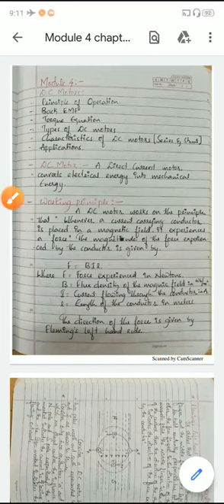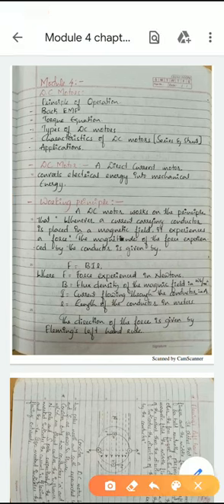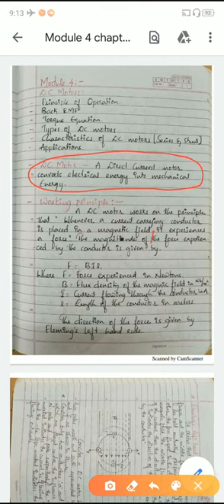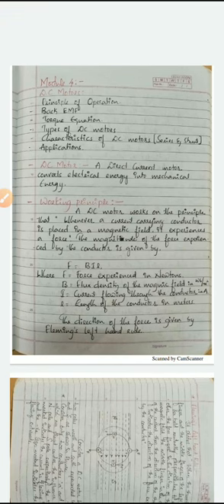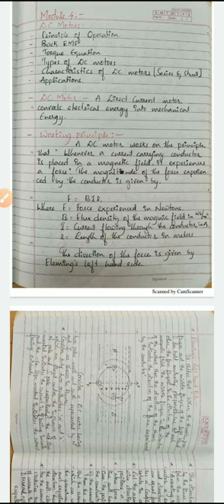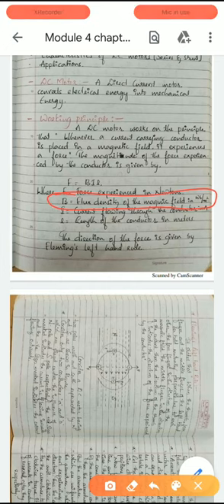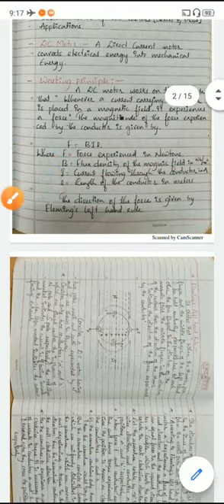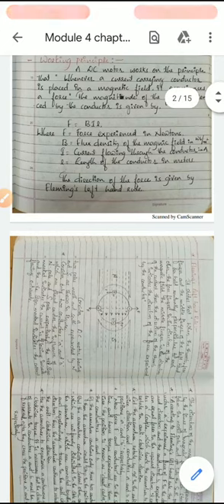DC motor introduction